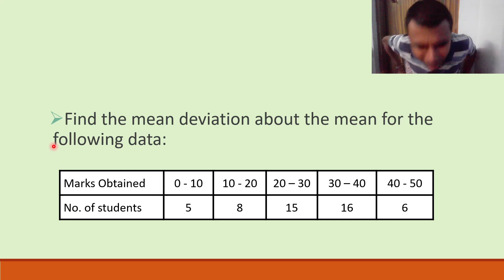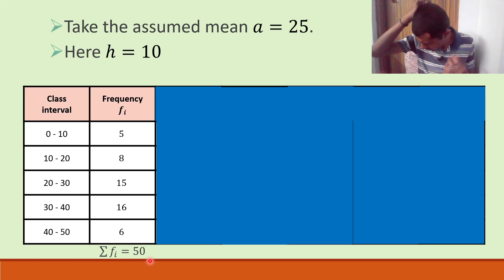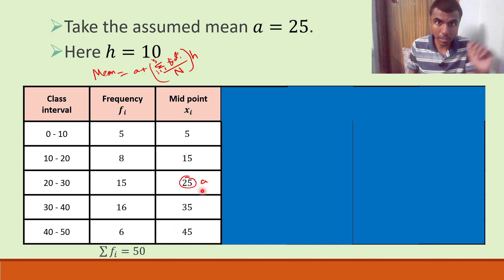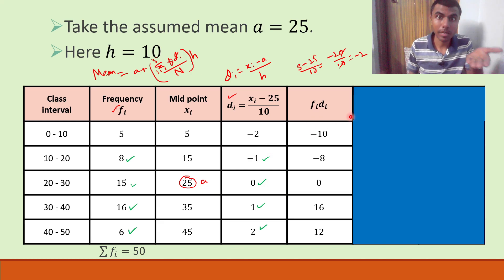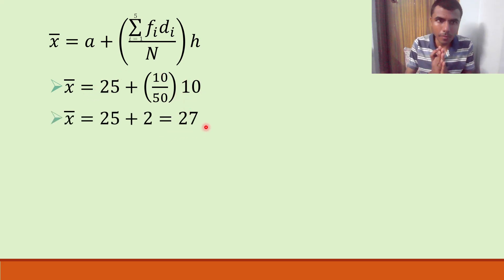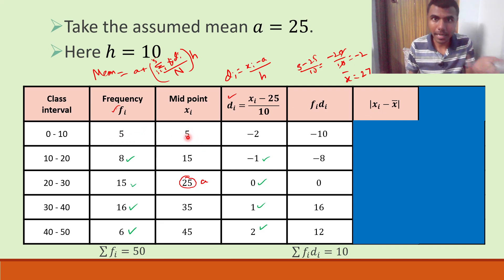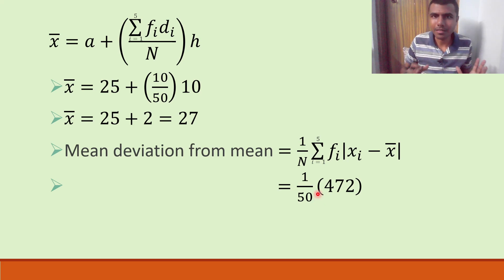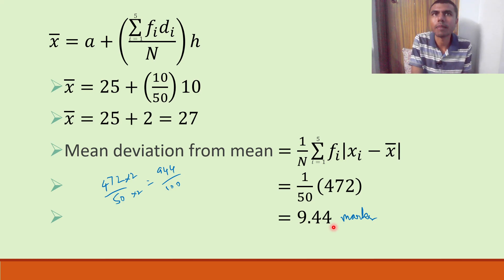Maths 2A Measures of Dispersion 7 Marks Q1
Find the mean deviation about the mean for the following data